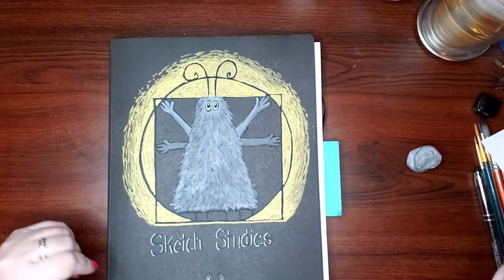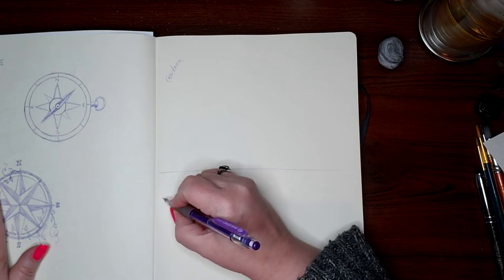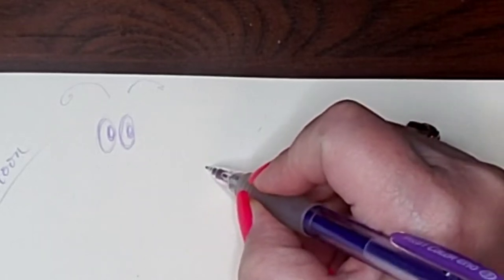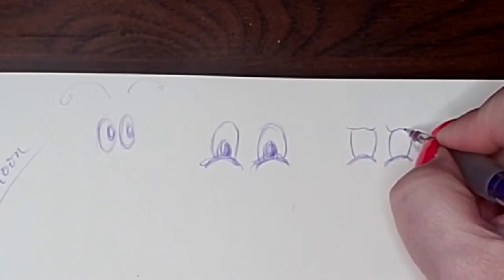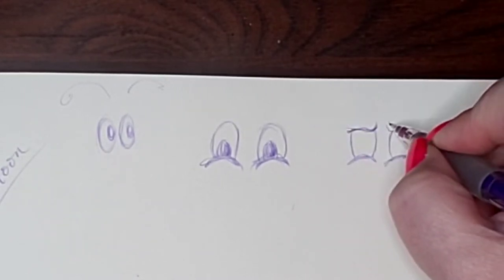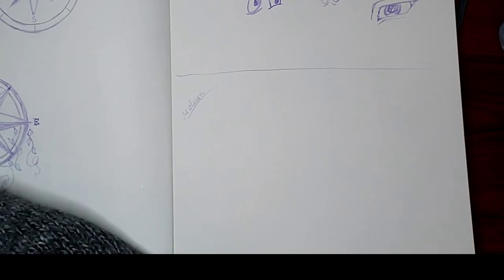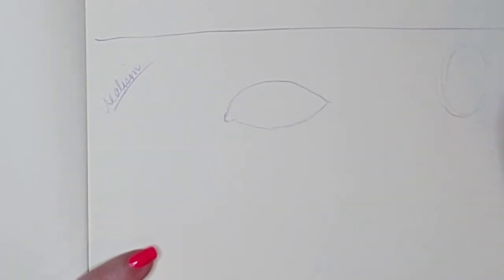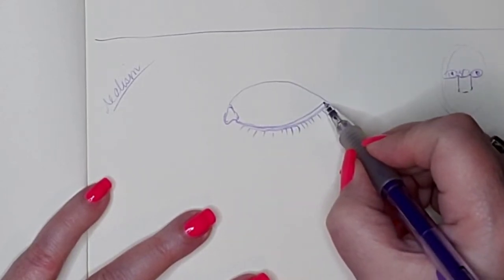It's Drawsome! | Week 15| Drawing my favorite thing!!!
Check out TheLoriFiles video too!